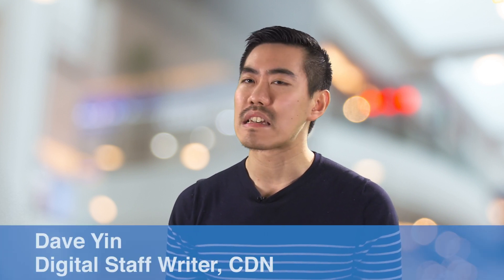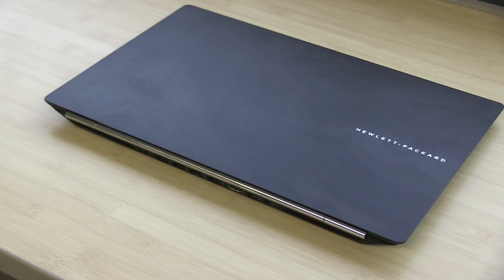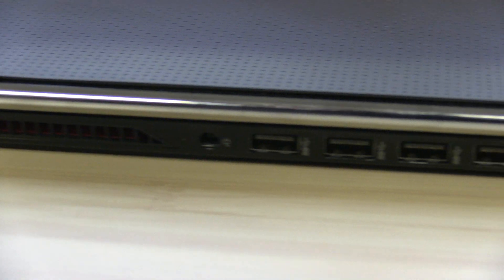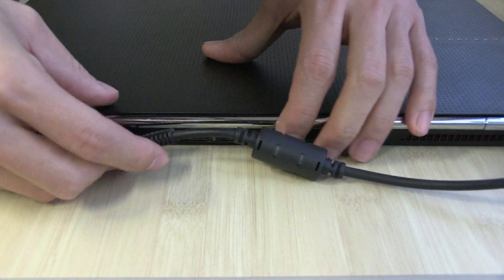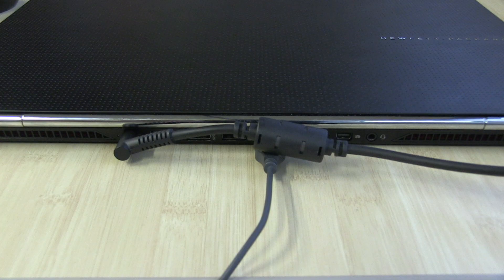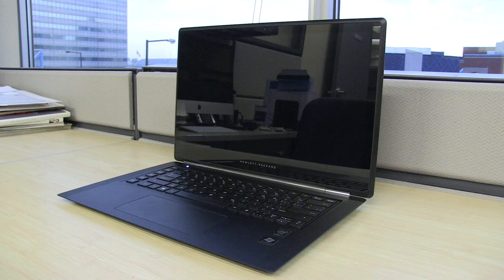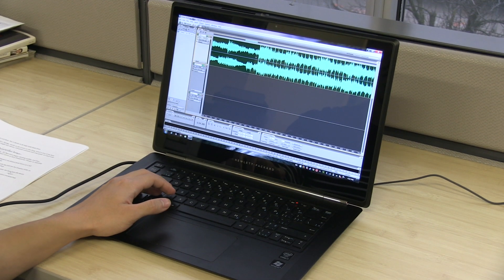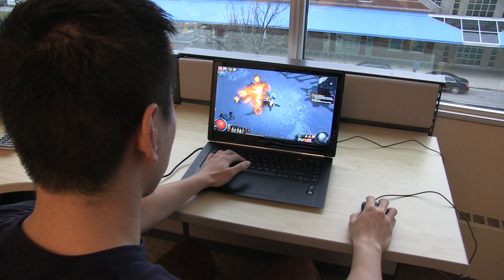All Hands on Tech: HP Omen Pro Review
The HP OMEN Pro is weird in that it shares the name of HP’s new line of gaming laptops but it doesn’t look like one.